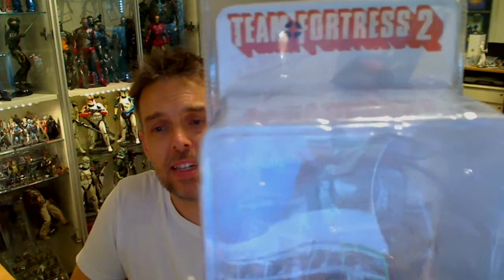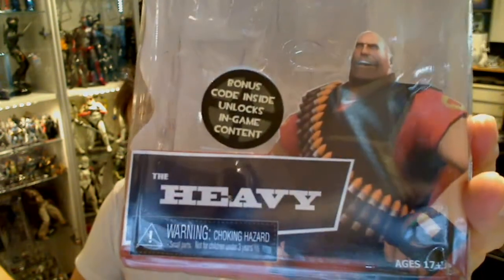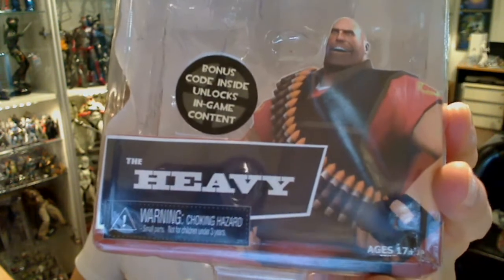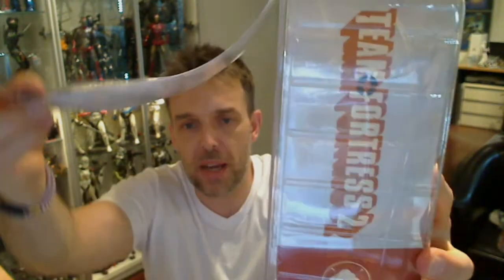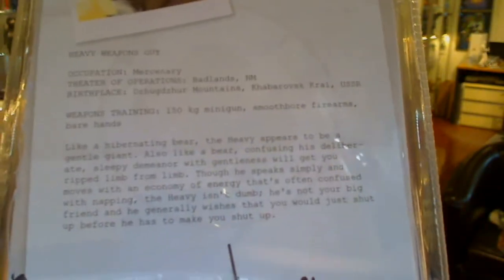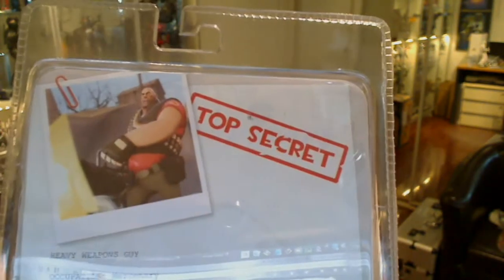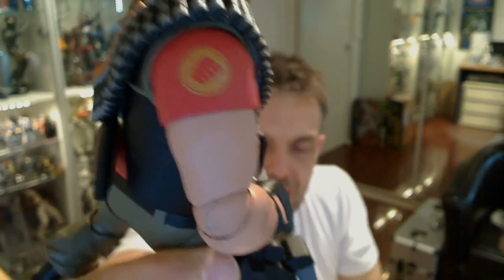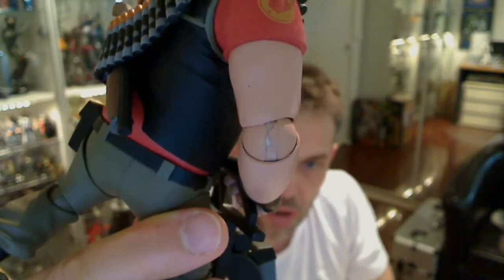NECA Team Fortress 2 The Heavy RED Limited Edition HD Action Figure Review